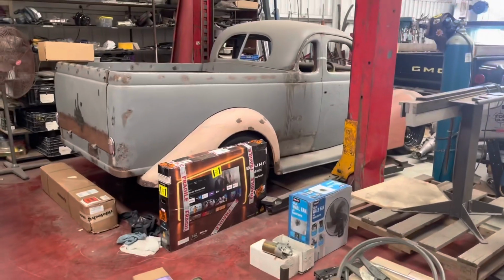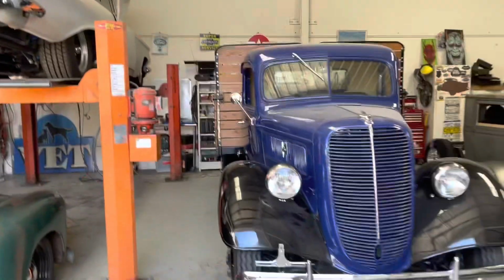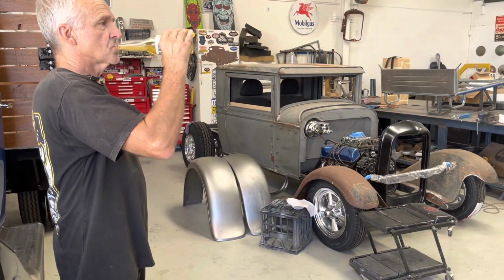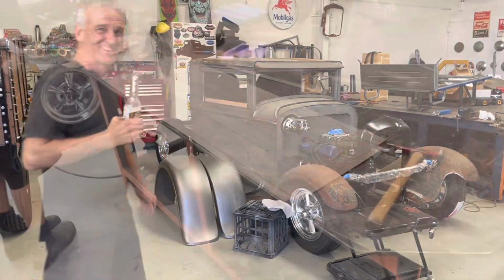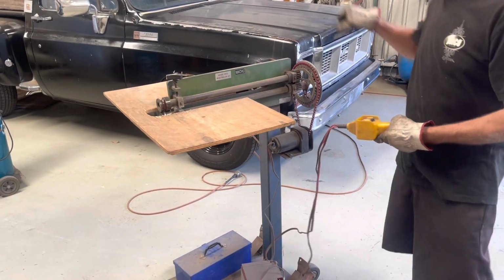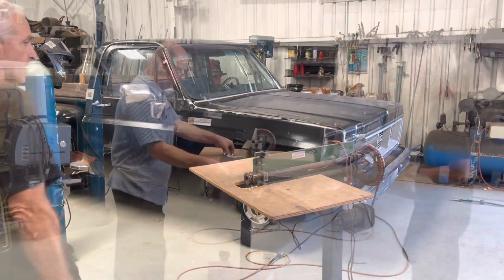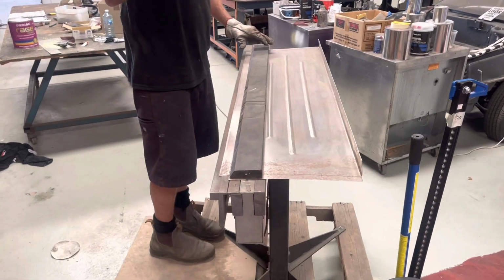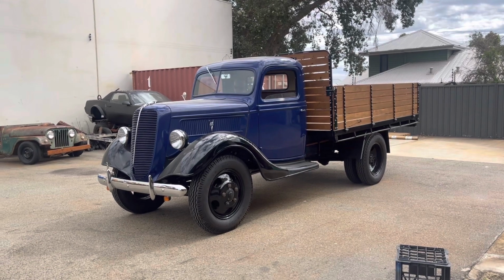Shop tour of our facilities and car builds plus short bead roll job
A quick run through of what we do at Armadale Auto Parts-Hot Rod Shop , Chevy pickup, coupe ute, sedan delivery